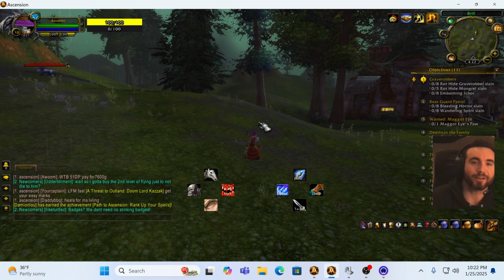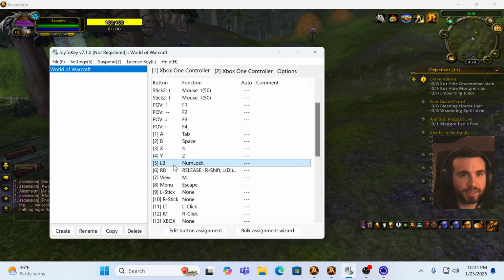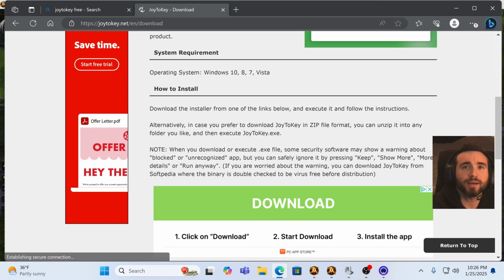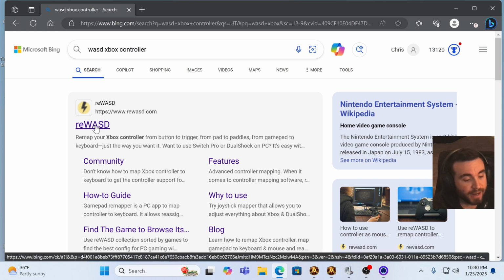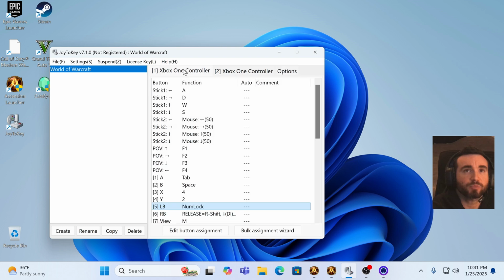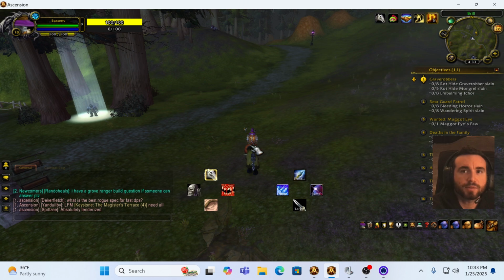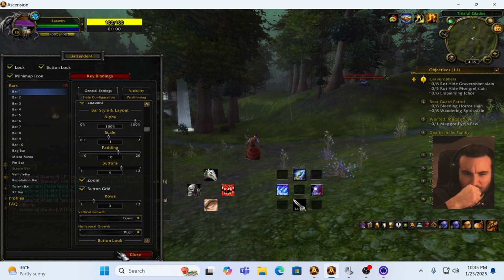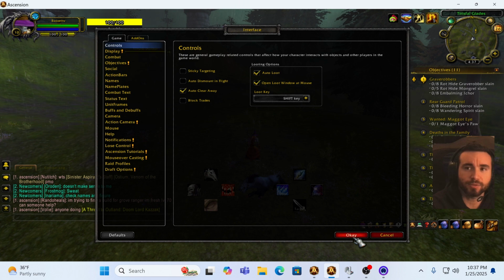How to Setup and Use a Controller on Ascension WoW - JoytoKey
Using a Controller on the Ascension World of Warcraft Server. Hotbar and Bartender UI recommendations. Joytokey program for keyboard to controller emulated games. Basic tutorial on how to program your controller and other software suggestions.